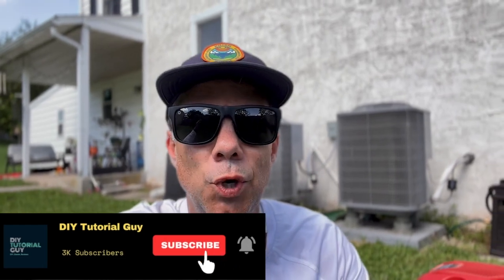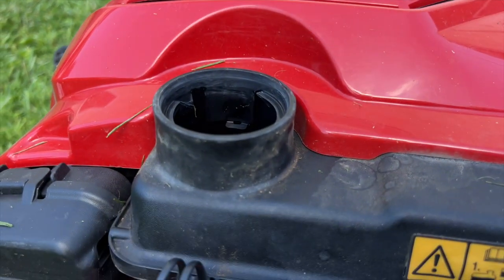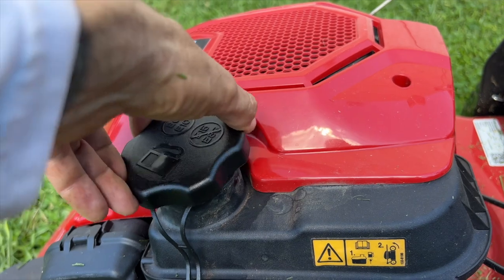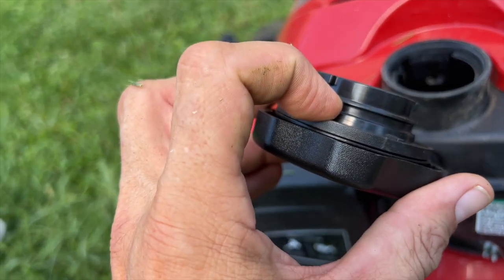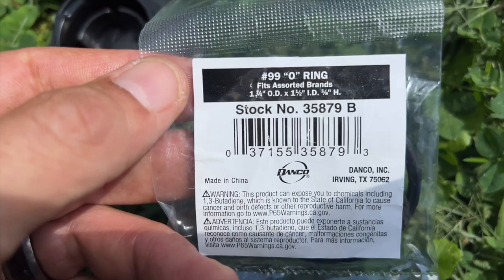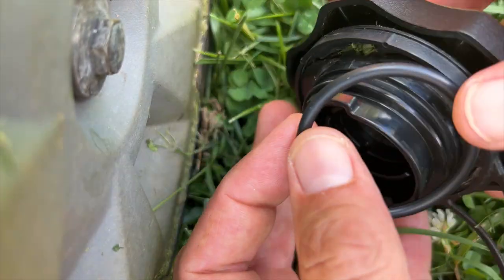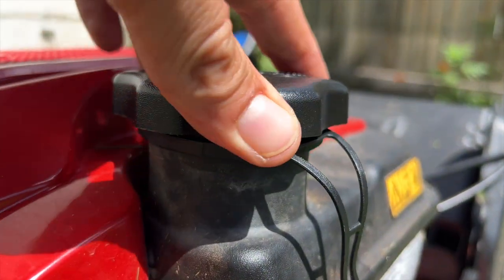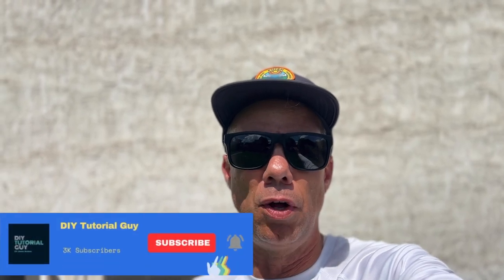How To Repair a Loose Lawnmower Gas Cap (Briggs & Stratton/Toro)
In this tutorial I will be showing you how to repair, and not replace, a gas cap that keeps coming off of your lawnmower.
This seems to happen to a lot of Toro mowers with the Briggs & Stratton engine, but don't worry, it's an easy repair and only costs a couple of bucks, if that.
Follow along and see how easy this is!

Joby tripods
-Gorillapod
-Gorillapod 500